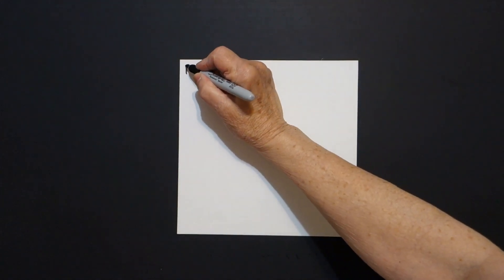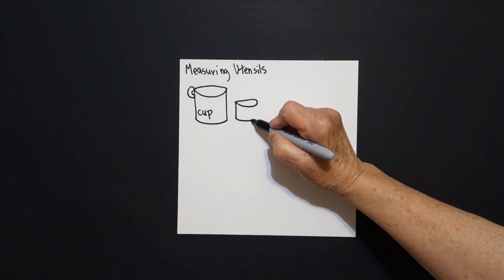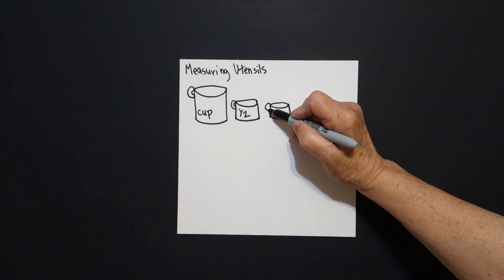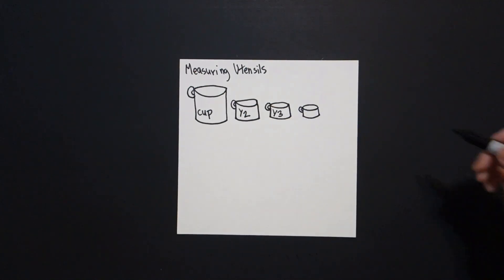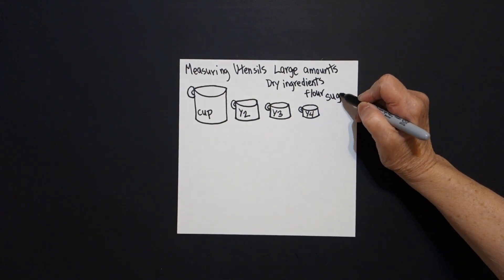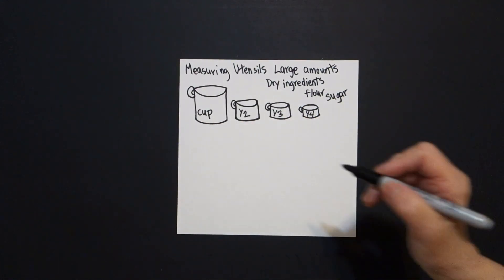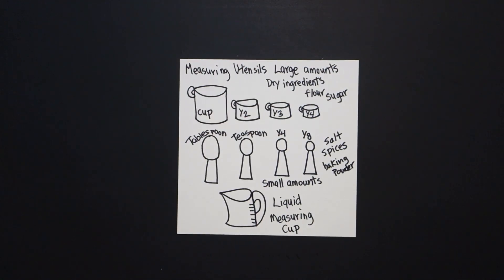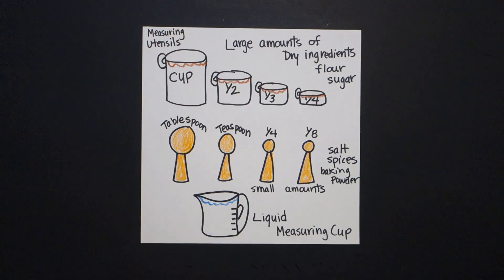Let's Draw Measuring Utensils! (Kitchen Math 1)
Easy to follow directions, using right brain drawing techniques, showing how to draw Measuring Utensils!   (Kitchen Math 1)